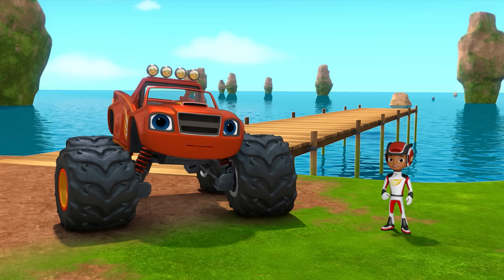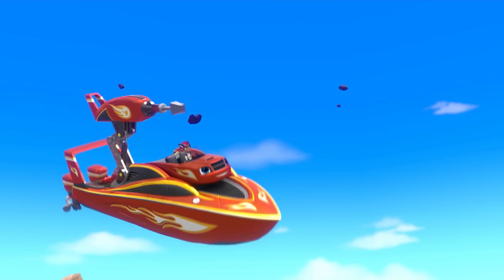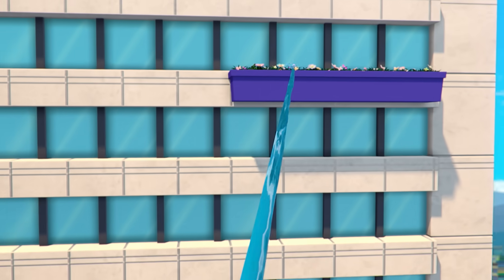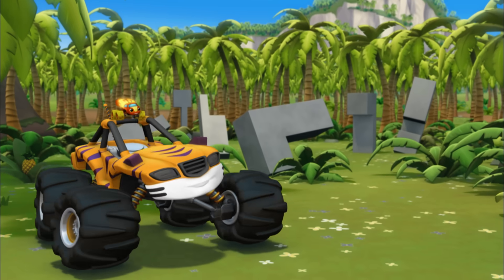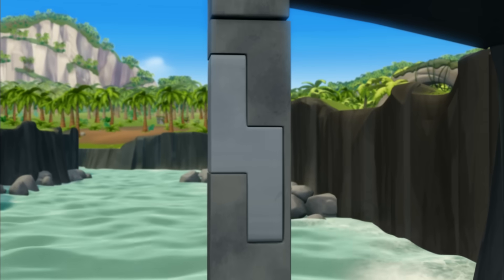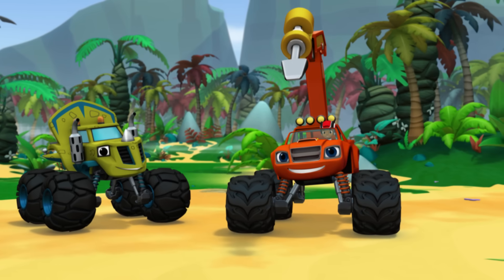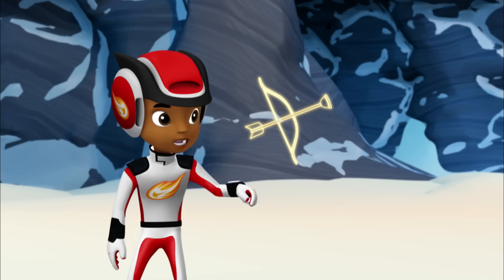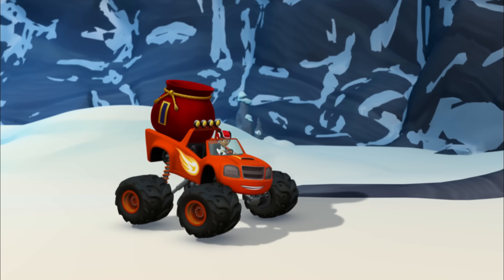Blaze's Best Engineering Scenes & Games! 🔧 10 Minutes | Blaze and the Monster Machines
Blaze and AJ need your help to solve these engineering puzzles! Watch the best engineer related scenes, puzzles, and games from Blaze and the Monster Machines in this 10 minute compilation! We know you can do it!

**ADVERTISEMENT**